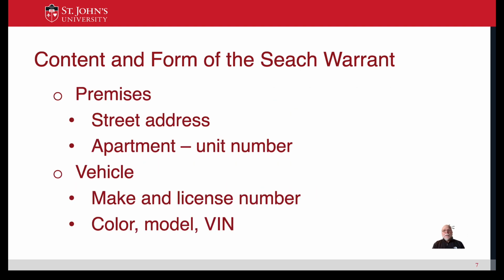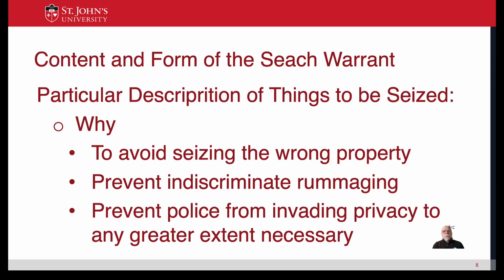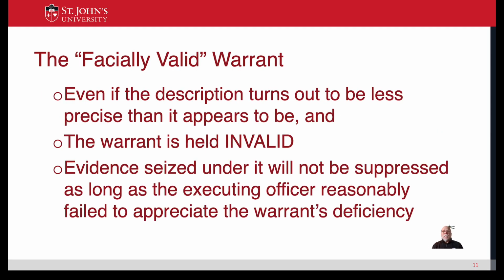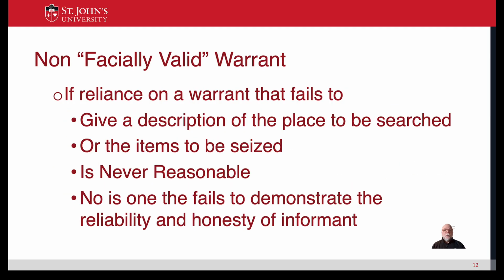The Search Warrant